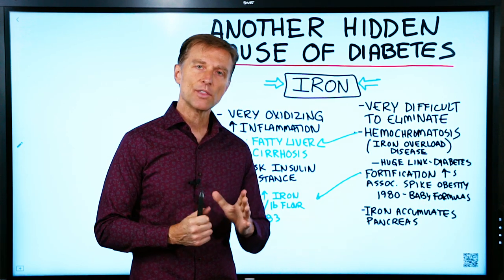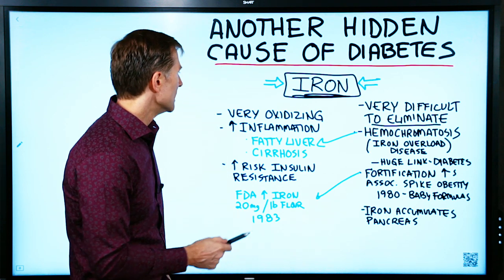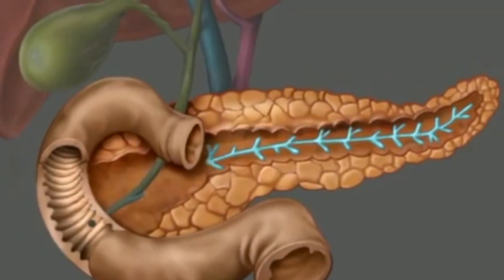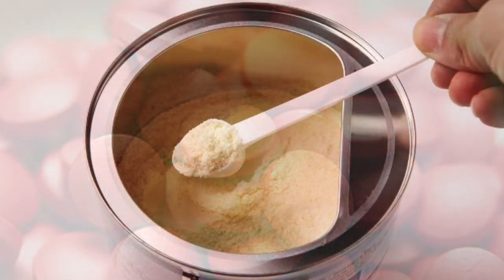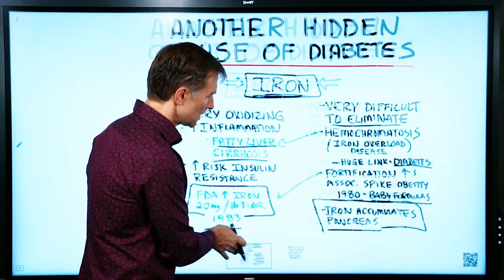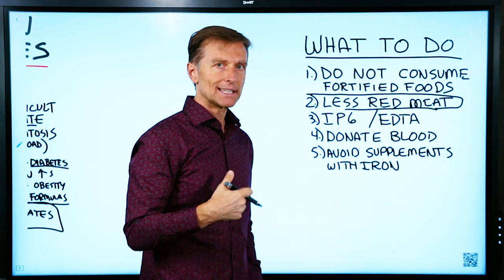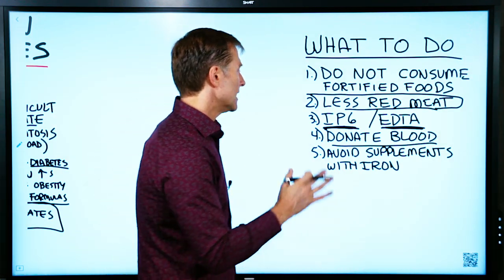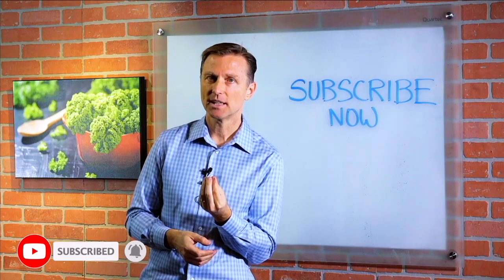Hidden Cause of Diabetes and Belly Fat – Hemochromatosis and Iron Food Fortification – Dr.Berg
I explain this hidden cause of diabetes that may surprise you to discover.

Timestamps:
0:00 This hidden cause of diabetes is essential to know
0:49 The condition called hemochromatosis has a huge link to diabetes
2:07 These are the things you can do to avoid a toxic iron build up

In this video, I explain another hidden cause of diabetes that’s important for you to know about. This causes excessive amounts of iron.

Isn’t this surprising? You’d think iron would be very beneficial for your body.

The problem with iron is that it’s difficult for your body to eliminate it. Many people have too much. There’s even a genetic condition called hemochromatosis, which is an iron overload disease. The person’s body simply can’t get rid of iron.

Iron is very oxidizing, resulting in a state that’s like rusting out your cells. And any time you have this effect, you have a lot of inflammation, which results in a big spike of insulin resistance.

Hemochromatosis has a link to diabetes as one of its side effects. Not to mention fatty liver and cirrhosis. Apparently iron accumulates in the beta cells in the pancreas that make insulin. So the more iron you have, the more destruction there is to the beta cells and more issues with insulin.

Where does all this iron come from? Primarily fortified foods in the US, UK, and Canada. In 1980, baby formula manufacturers began fortifying formula with iron and vitamins.

And if you look at a graph, you see that people started getting fatter when this fortification happened. I don’t think it’s the one source of the weight problem but it’s definitely a contributing factor.

In 1983 the FDA increased the iron amount in flour, coinciding with another spike in obesity.

Here’s what you can to do avoid a toxic iron build up:

Don’t consume fortified foods
Eat less red meat if you have a problem with too much iron (and see the link below)
Take something called IP6 or EDTA, to help pull out or chelate iron; take on an empty stomach before a meal, then several hours later take a supplement with the minerals you want to retain
Donate blood
Avoid supplements with iron, unless it’s in a form that’s easy to digest such as grass-fed liver